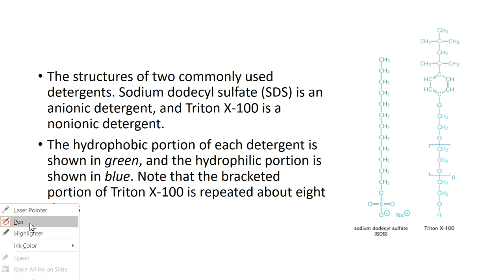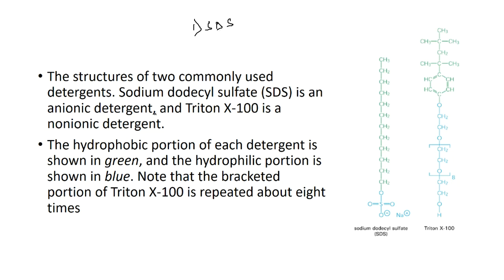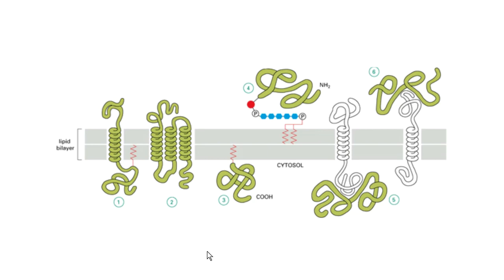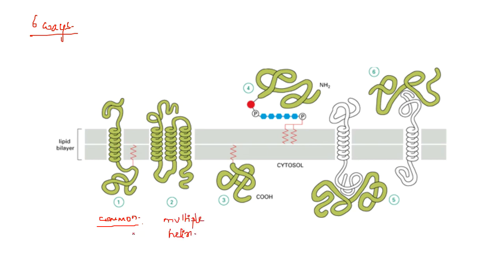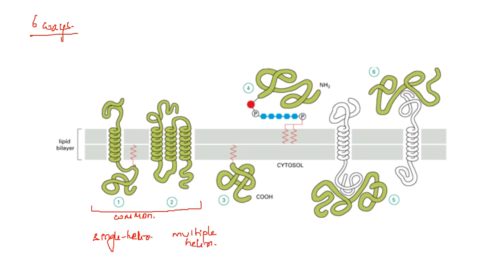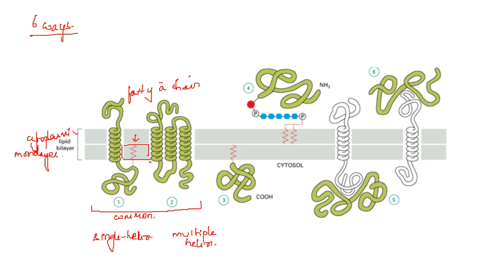CELL MEMBRANE PART 2 II MEMBRANE PROTEINS II CELL BIOLOGY II CSIR NET II GATE II ICAR NET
This is the part of the Cell Membrane Chapter and is useful for students appearing for CSIR NET, GATE, ICAR NET, DBT, and other PhD entrance examinations. It is also useful for students in their graduate and post-graduate studies.
CSIR NET QUESTIONS ARE SOLVED WITH THE TOPIC

BioZenith Academy
A Common Biology learning and Discussion Forum For CSIR NET, GATE, ICAR NET, DBT JRF, NEET, AIMS, and other biology entrance examinations.